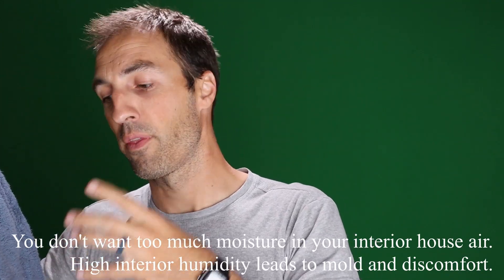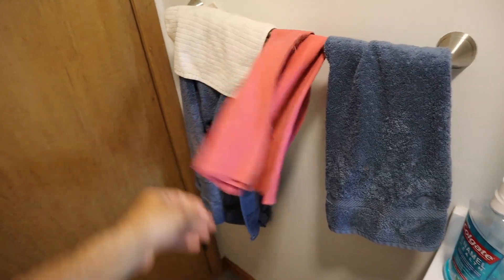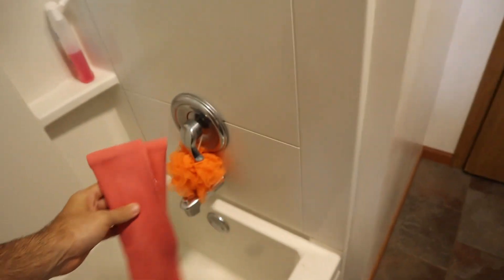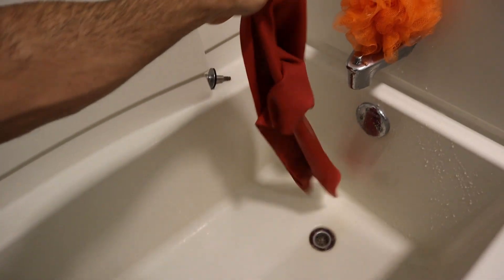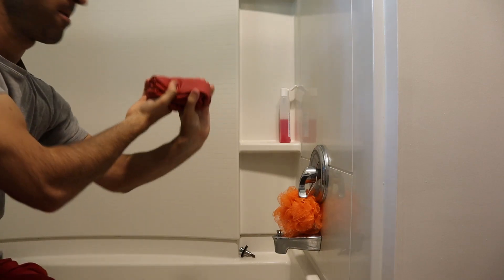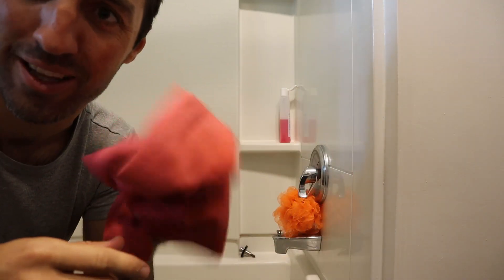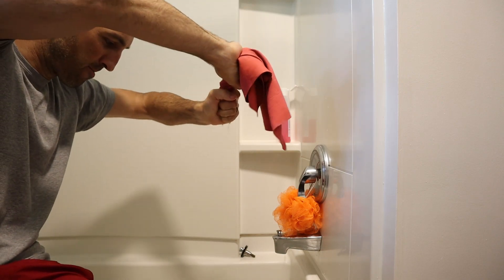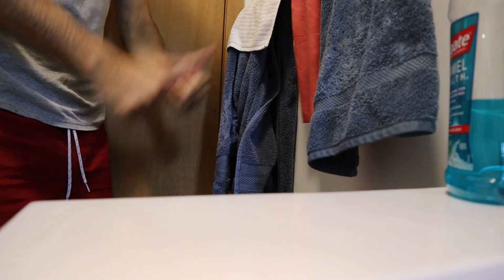Stuff I Use - The Minimalist Towel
Absorber towel.  I threw out all my regular towels for this one.